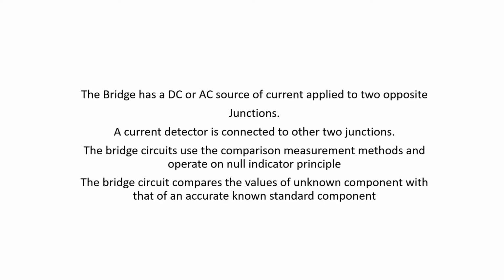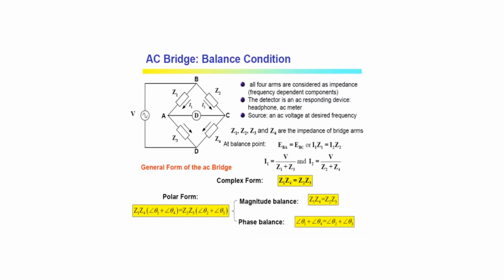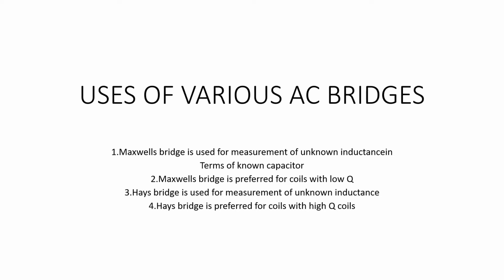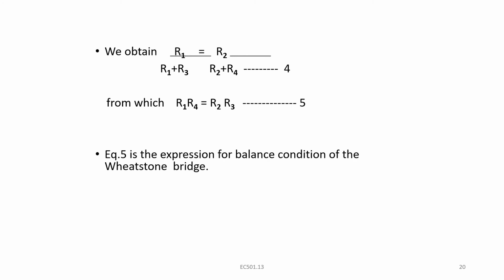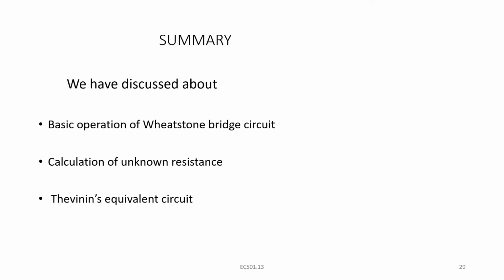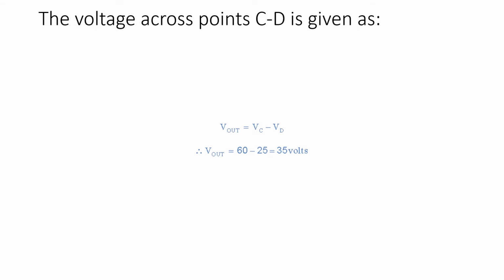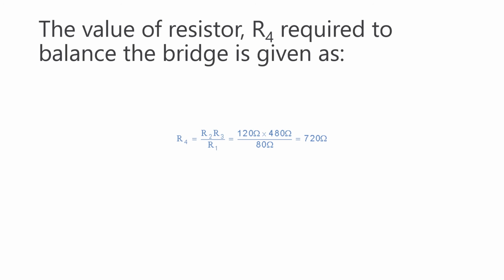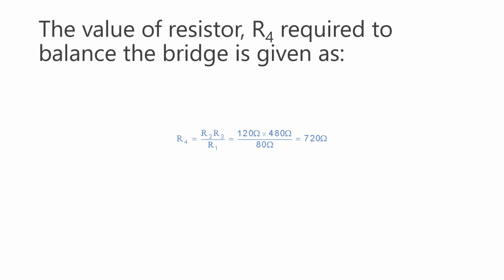New Microsoft PowerPoint Presentation